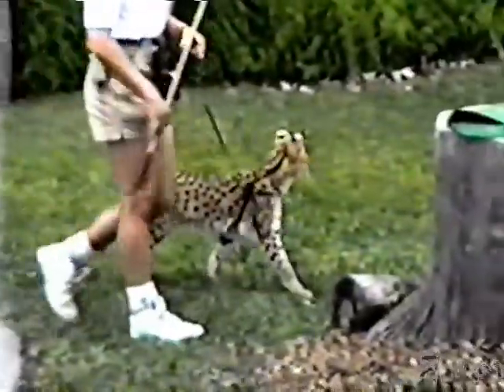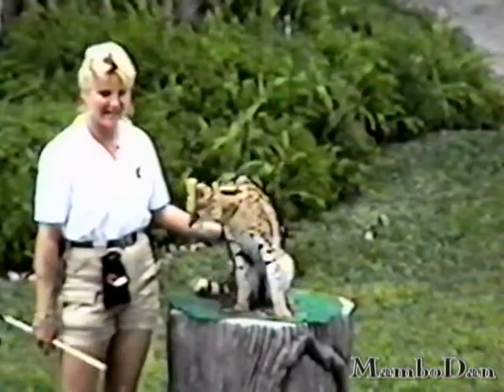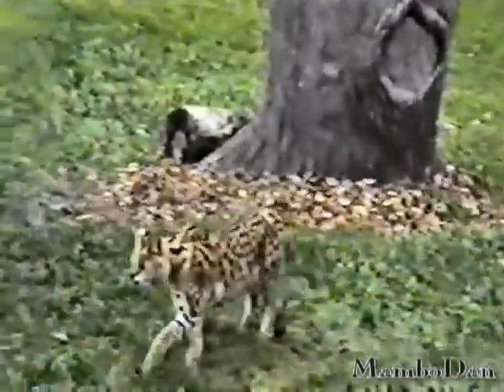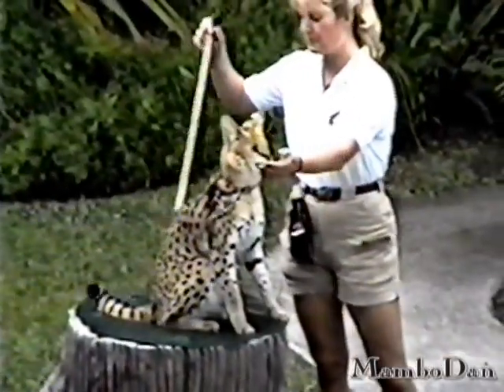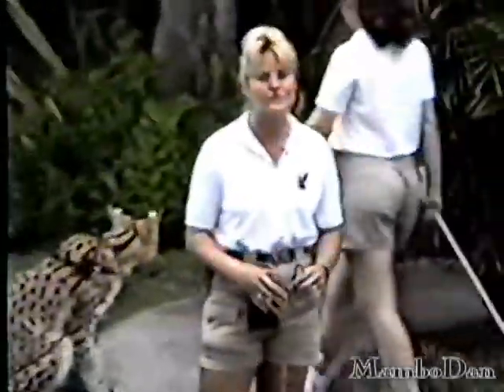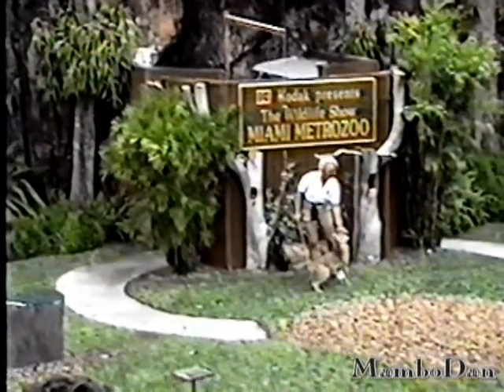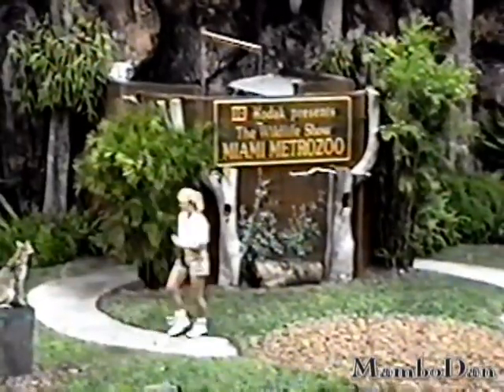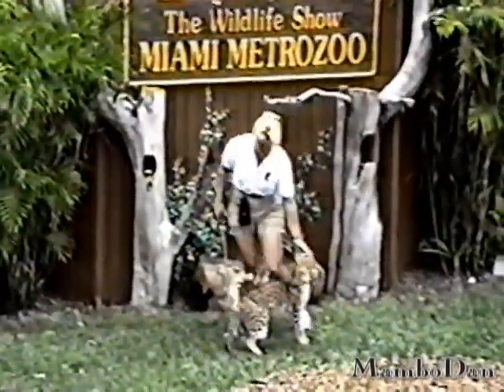The Wildlife Show - Miami MetroZoo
Miami MetroZoo in 1990 and it's wildlife show.